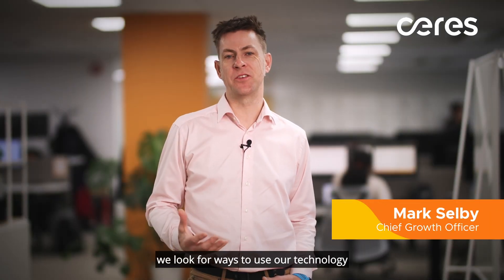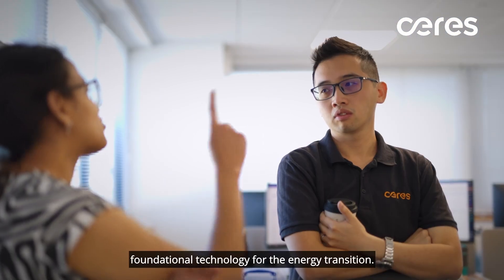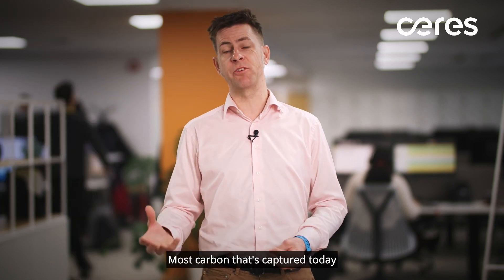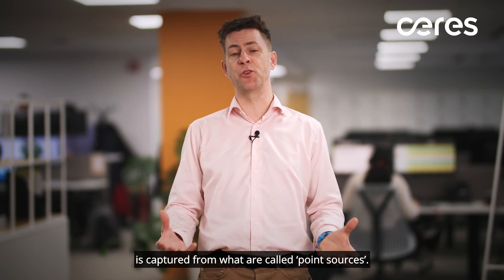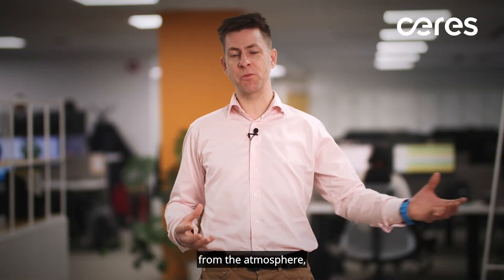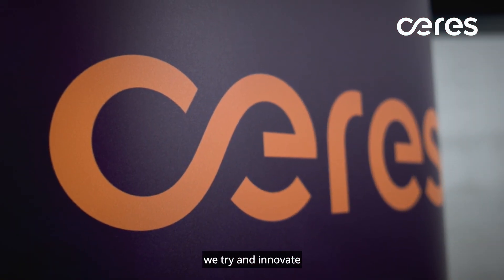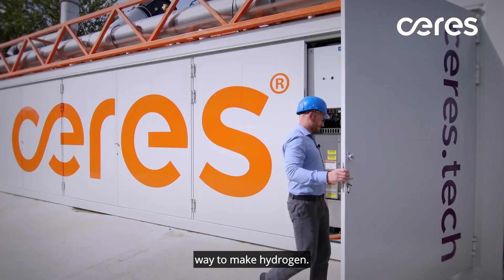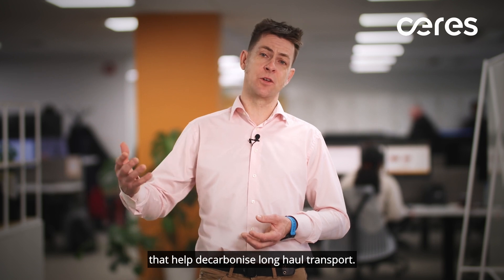SOFC with CCS: The optimal path to Carbon-free electricity from carbon-based fuels (Mark Selby)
At Ceres we are always looking for ways to use our technology across the energy system, ways to innovate what we do to solve really big challenges. Today we are launching a new whitepaper, to explain how solid oxide fuel cell (SOFC) technology can be used to lower the costs and lower the energy consumption to capture carbon in a meaningful way.

Mark Selby, Chief Growth Officer at Ceres, explains more in the video.

Clean energy starts with Ceres.